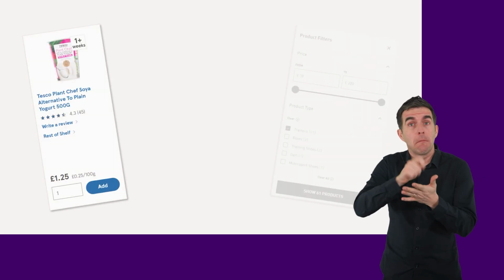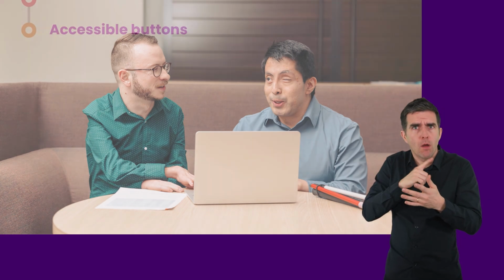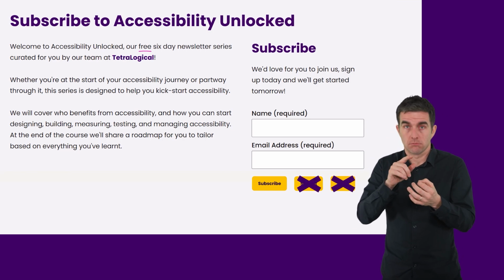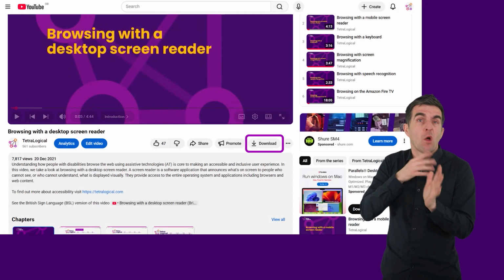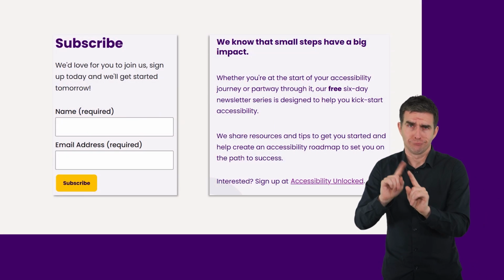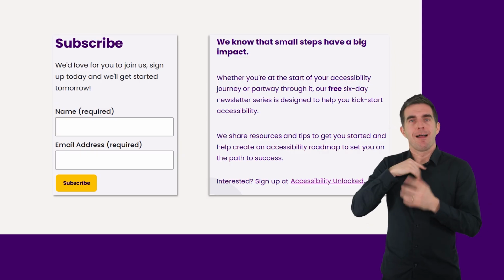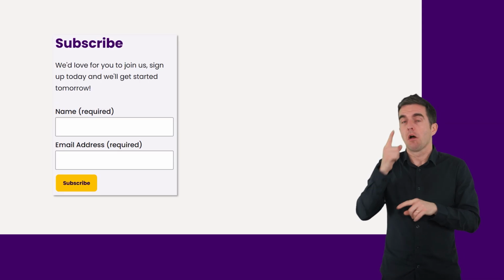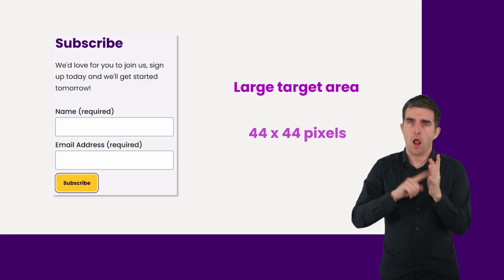Accessible building blocks for web: buttons (British Sign Language version)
In this video, learn what makes buttons easy to understand, identify, and activate for everyone, including people who use a keyboard, screen readers and other assistive technology. By applying accessibility considerations to the building blocks of your web content you can create digital products that everyone can use.